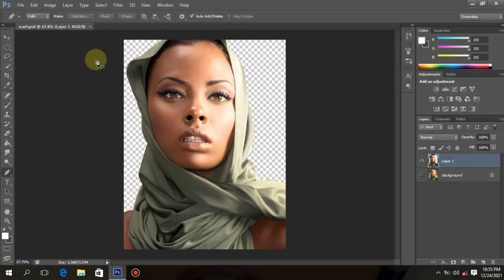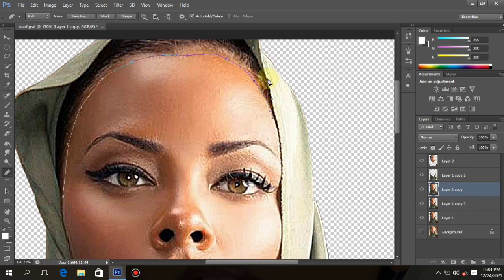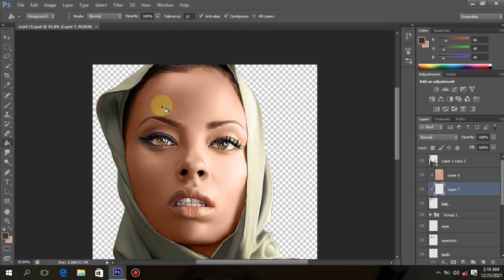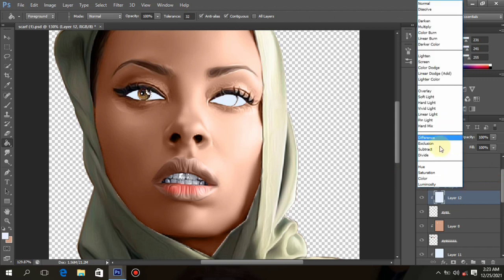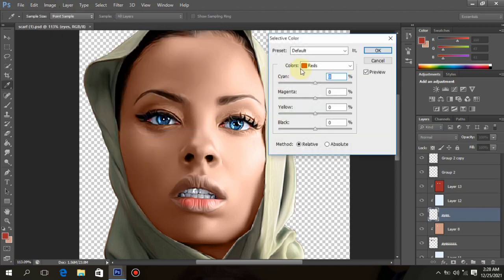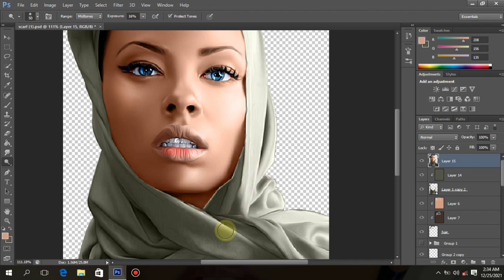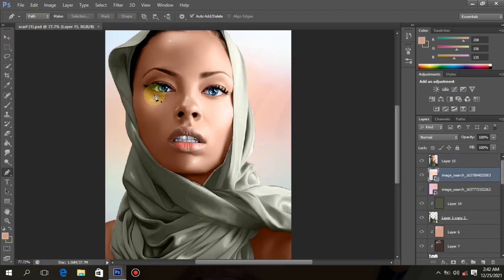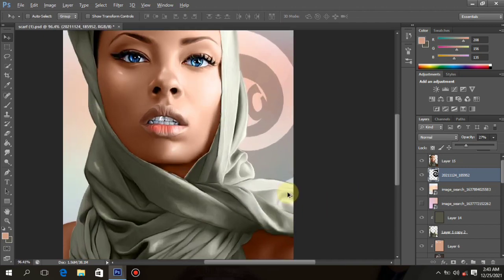HOW TO MAKE GLOWING EYES SMUDGE PAINTING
This is a full tutorials on how to make glowing eyes on smudge painting..
download eyeballs from pngegg.com without backgrounds.